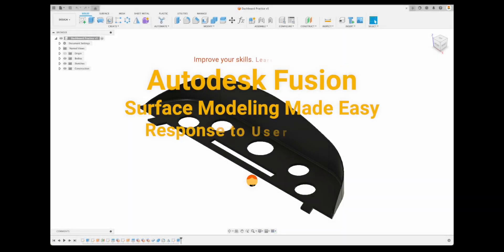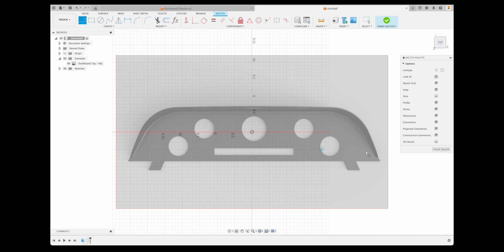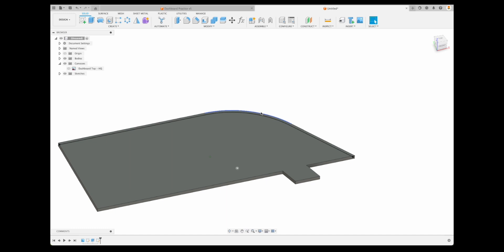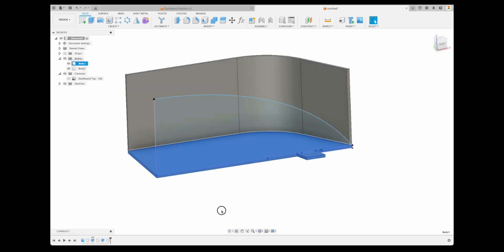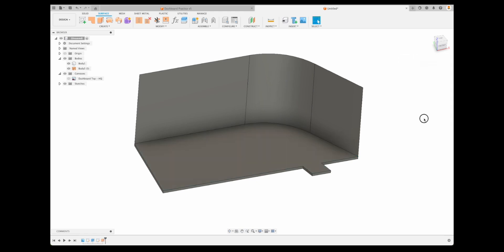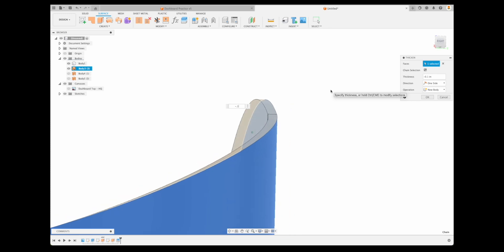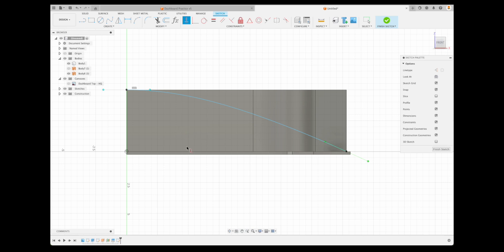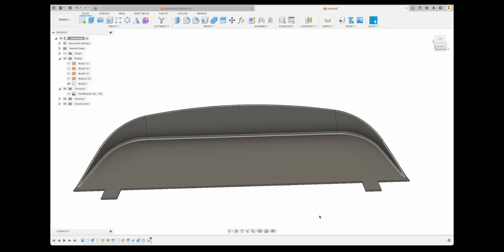Autodesk Fusion 360 - 1/2 - Int/Adv - Surface Modeling Tutorial - Dashboard Cluster (2024)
Struggling with surface modeling? So was a Fusion user that reached out for help. We produced this tutorial in response to help him out. We are sure you will benefit from this too.

- Memberships
- Discounts, Specials, and Freebies
- Support Us

You will learn the following:

00:00 - Start
00:46 - Tip - Upload canvas images to access easily
01:32 - Insert a canvas image
04:32 - Limitations with solid modeling
08:25 - The correct way using surface modeling